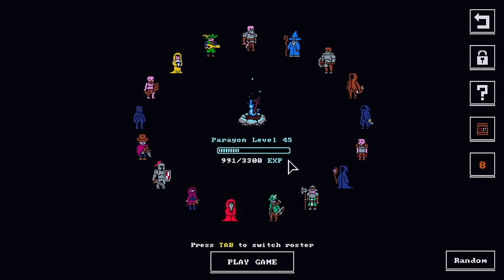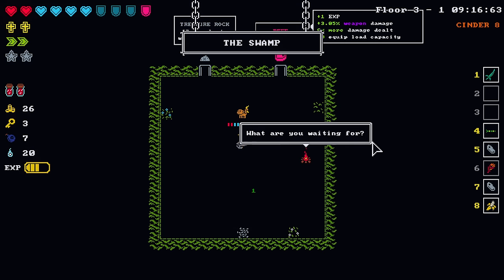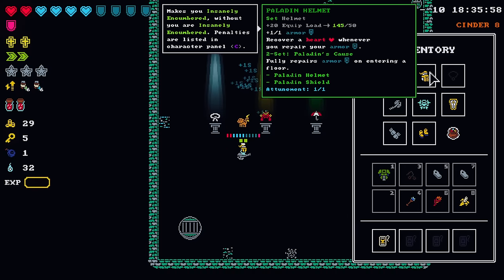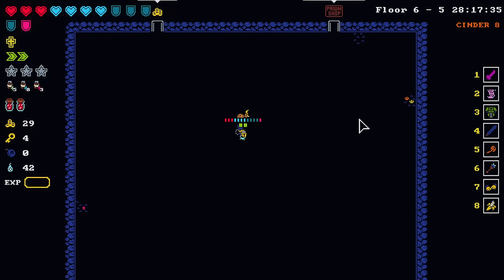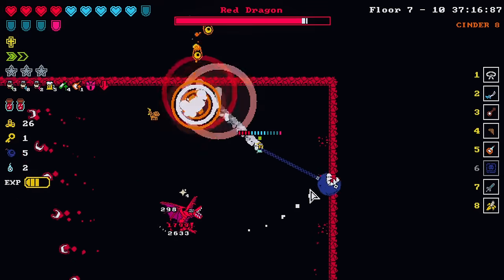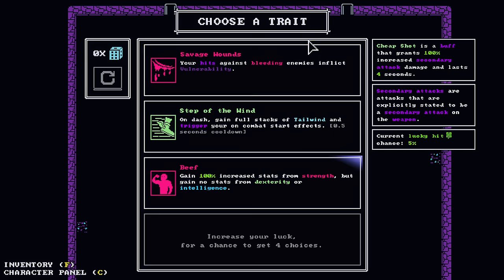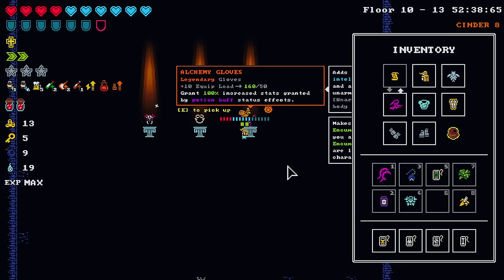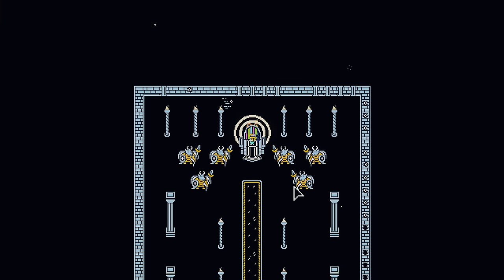Quake before the Paladin With Gun-chucks! | Tiny Rogues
Toppest of the toppest Patreons:
abrazite
Xieroeh
Beaniiman
Nicol Bolas
cparks1000000
Butler
Whyte
Ultimate_Despair
Raincloud Bunny
Lucas
Zathien
Ash